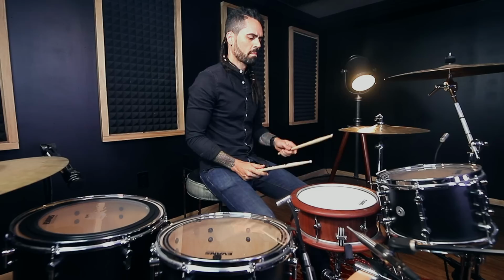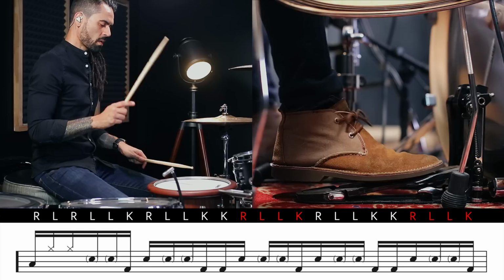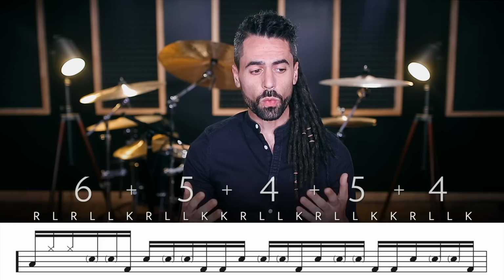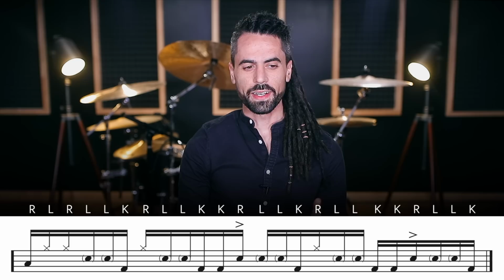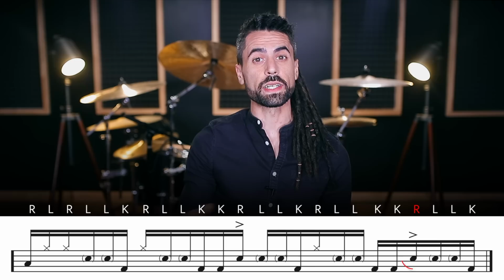Why Is This Fill So Hard? | Drum Lesson | OrlandoDrummer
Adam Proudly Endorses:
Meinl Cymbals
Vic Firth Sticks
Evans Heads
Focusrite Interfaces
Earthworks Microphones
ClearTune Monitors
Slapklatz Dampeners

02:49 - Beat 1
04:57 - Full Pattern
08:27 - Tom Orchestration
09:40 - Hi Hat Orchestration
11:04 - Modulation Fill 1
12:14 - Modulation Fill 2